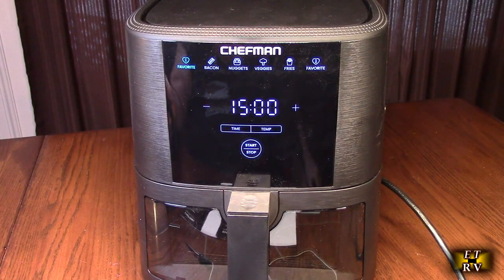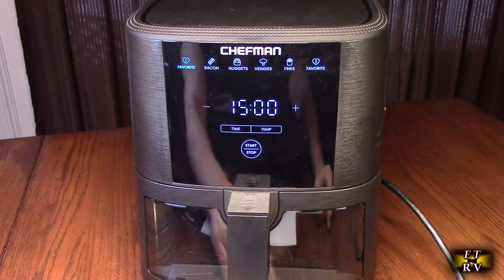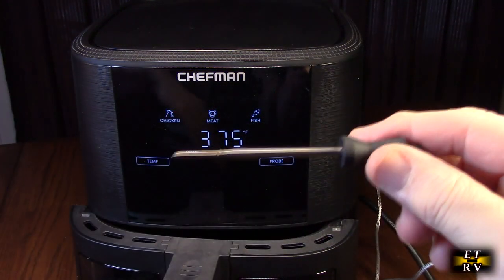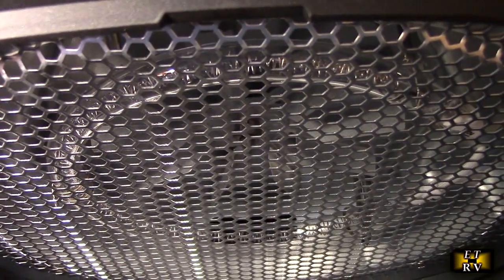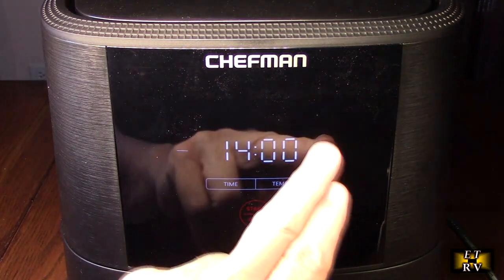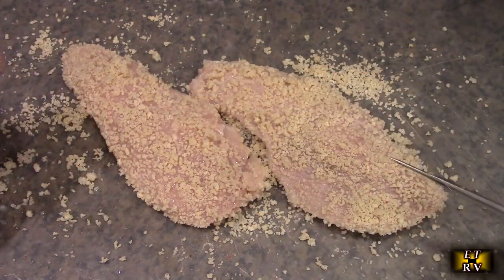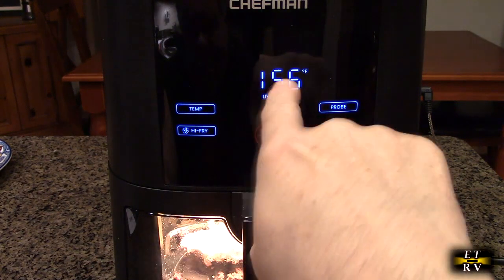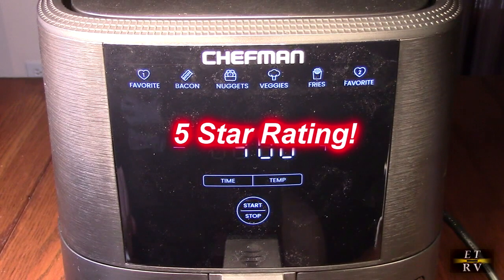CHEFMAN 5-Quart Digital Air Fryer with Temperature Probe, 8 Customizable Cooking Presets REVIEW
ORDER CHEFMAN 5-Quart Digital Air Fryer with Temperature Probe, 8 Customizable Cooking Presets, Large Easy-View Window, Nonstick Dishwasher- Safe Basket & Tray on Amazon

Gets great customer ratings! 1 year warranty!

    FRY WITH THE POWER OF AIR: Don't sacrifice great taste for healthier cooking. Serve all the delicious fried foods your family loves using 98% less oil. Air fry chicken, vegetables, pizza, French fries, frozen foods, and even leftovers to a perfect crisp in minutes.
    PROBE PERFECTION: This big air fryer includes a removable integrated probe thermometer and advanced probe technology that effortlessly cooks chicken, fish, and meat to your ideal doneness with real-time temperature updates on the digital screen. Offers non-probe presets too!
    MEALS MADE IN MINUTES: The 5-quart large air fryer capacity holds enough to feed 2-4 to and will get dinner on the table quickly. Additionally, the square-shaped large basket saves space while providing ample interior cooking surface.
    CUSTOMIZED CRISP: With a cooking temperature range up to 450°F, you can create the perfect dish nearly oil-free no matter what’s on the menu. The new Hi-Fry option is the smart way to add a crisp finish when you crave that extra crunch.
    EASY TO CLEAN: This easily portable air fryer with removable fryer basket is dishwasher-safe for simplified cleanup. The exterior easily wipes down with a damp cloth to keep your small kitchen appliance looking like new.